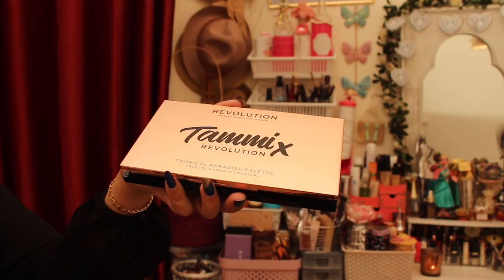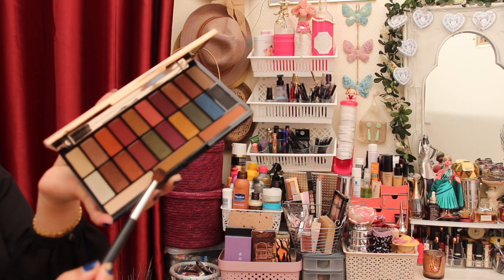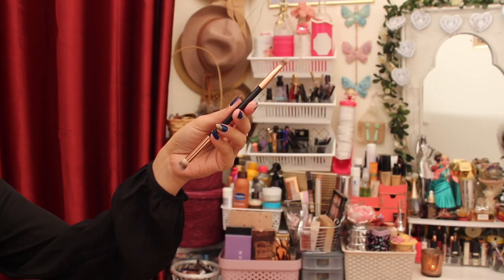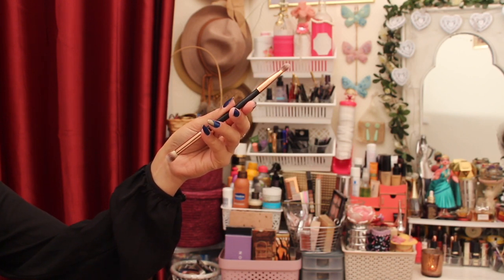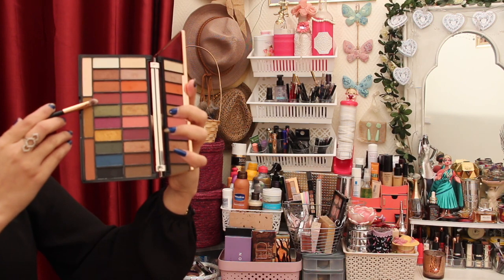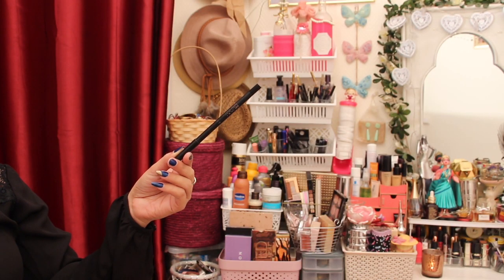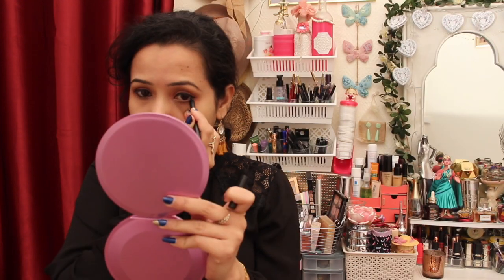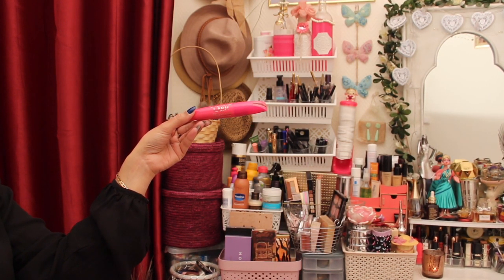Makeup Revolution makeup | TammiX pallet makeup | Drugstore makeup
Makeup Revolution makeup look by using the makeup revolution London products
. Tammi x tropical paradise pallet
. The liner Revolution Eye liner & Eye pencil
. Awesome lash power and definition mascara
. HD Pro powder contour
. Rose kiss blusher reloaded
. Highlighter reloaded
. Revolution lipstick 💄 lust
. Pro fix makeup fixing spray